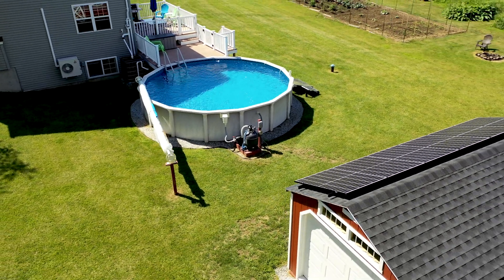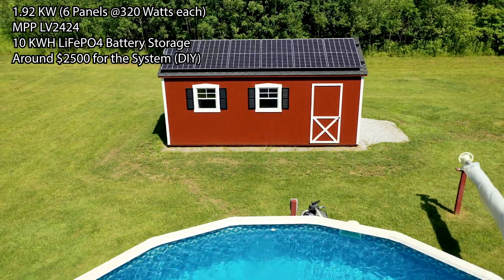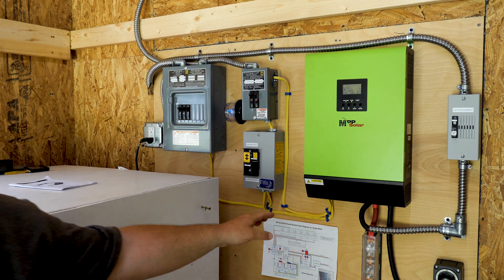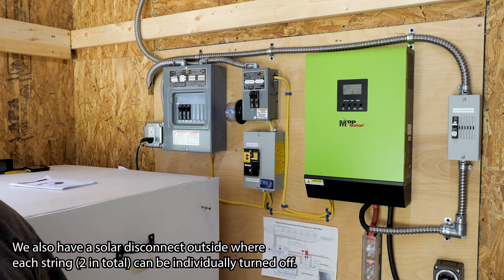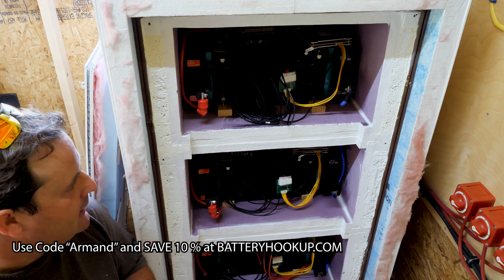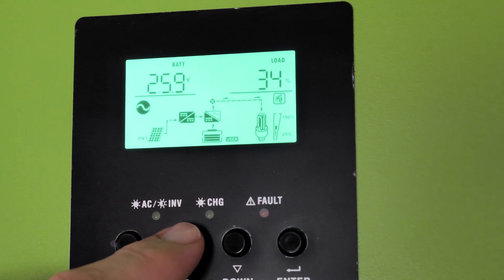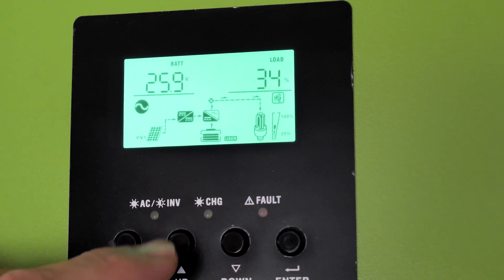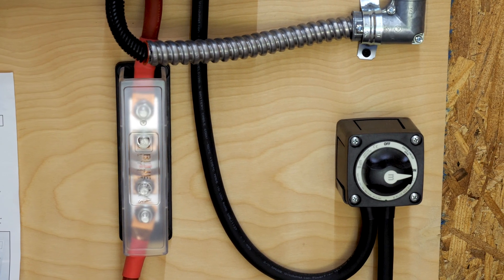SOLAR PANELS and LITHIUM BATTERIES Power our OFF-GRID SHED and DIY SWIMMING POOL!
We power our swimming pool pump and and shed off-grid!  He's an overview video of our Off-Grid/Grid-Assist DIY Renewable Energy System.  We have been running our pool pump and shed without any issues whatsoever since bringing the system online earlier this Spring!  Sometimes I forget the pool is off-grid due to how seamless the entire system runs.

Nearly Every Part in our Off-Grid Shed/Pool Energy System Below!***

➤➤ DC Components:
👍MPP LV 2424 Hybrid Inverter from USA Seller
👍 QNBBM 8s Deligreen Balancer
👍 HELLA 8-Way Lateral Single Fuse Box
👍 10 Amp Blade Fuses
👍12 Gauge Silicone wire spool red and black Gauge wire spool red and black
👍 Hilitchi 16ft/5m 10 Wire Rainbow Color Flat Ribbon IDC Wire Cable
👍 BattGO Battery Monitor
👍 ISDT BattGo BG-8S Battery Meter
👍 110 Amp Class T Fuse
👍 150 Amp Class T Fuse
👍 Anderson Style 175 Amp Quick Connect Plugs
👍 Blue Seas Red Battery Switch (blue Seas
👍 Blue Seas Black Battery Switch
👍 TEMCo 4 AWG Red and Black Battery/Welding Wire
👍 4 AWG Copper Lug with 5/16 hole for 4 AWG wire
👍 3/4 Heat Shrink for 4 AWG Wire
👍 WindyNation 2/0 AWG Battery/Welding Cable
👍 2/0 Copper Lug with 1/4 hole for MPP terminal connection
👍 2/0 Copper Lug for 3/8 Bus Bar Connection
👍 1' Heat Shrink for 2/0 AWG Wire
👍 Blue Seas 3/8 Fuse Block *note" use must modify if using 1/4 Class T Fuses
👍 Smaller 1/4 Fuse Block for Class T Fuses
👍 9 x 5.9 x 3.4 inch Buss Bar Enclosure with Cover
👍 Copper Bar
👍 Rubber Grommets for Bus Bar Enclosure

➤➤ Solar Panels & Components :
👍 QCELLS Q CELLS Q.PEAK DUO BLK-G7
👍 Ridge Black Rail
👍 Iron Ridge Flashfoot 2
👍 Iron Ridge Black XR Rail Clips
👍 Iron XR-100 End Caps
👍 Iron Ridge XR-Grounding Lug
👍 Iron Ridge Universal Fastener Object
👍 TEMCo Black 10 AWG/Gauge Solar Cable
👍 TEMCo Red 10 AWG/Gauge Solar Cable
👍 6 Gauge Ground Wire
👍 MC4 Connectors
👍 Midnite Solar MNPV3 PV COMBINER BOX
👍 MidNite Solar MNSPD-115 Surge Protection Device
👍 MidNite Solar 15 amp DC Breaker
👍 MidNite Solar 30- amp DC Breaker
👍 Midnite Solar Babybox

➤➤ AC Components:
👍 Midnite Solar MidNite Manual Transfer Switch, 30 amp
👍 MidNite Solar Surge Protection Device MNSPD-300-AC
👍 Square D by Schneider Electric QO2L30SCP QO 30 Amp 2-Space 2-Circuit Indoor Main Lug Load Center
👍 Square D by Schneider Electric QO612L100SCP 100-Amp Main Lug Load Center
👍 Square D QO 2- Amp Circuit Breaker
👍 12/2 Romex
👍 #10 THHN Wire

➤➤  Essential Tools and Devices used:
👍 ThermoPro TP90 Thermometer for Battery Box
👍 CO2 Fire Extinguisher
👍 16 Ton Hydraulic Crimping Tool
👍 Seedling Matt that uses 22.5 watts/hr
👍 WIFI extender or Off-Grid Shed
👍 Battery Load Tester